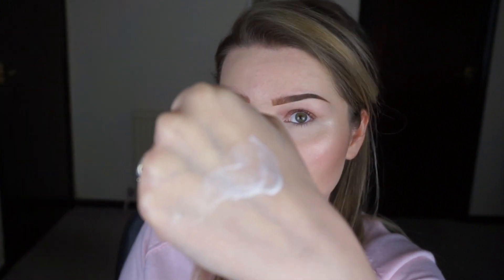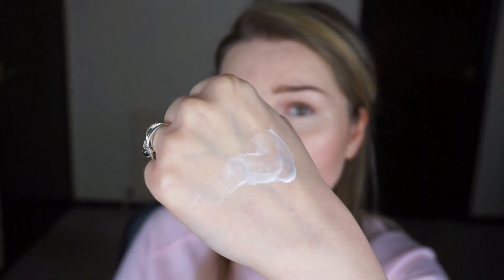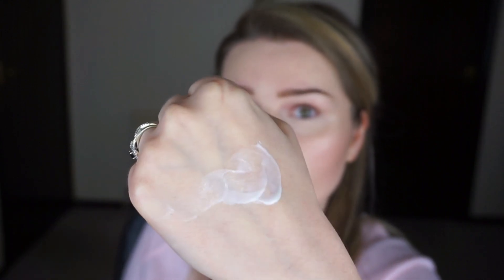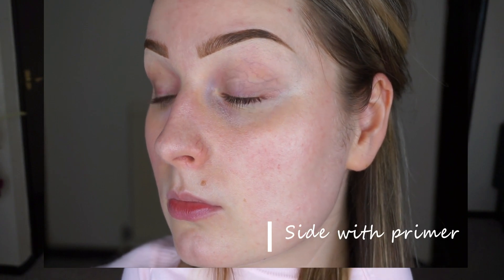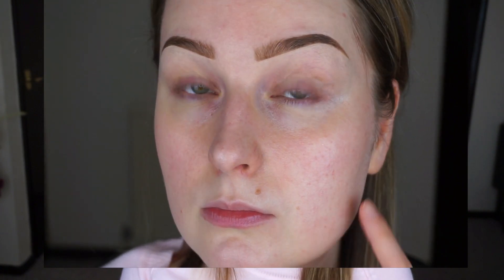*NEW* Charlotte Tilbury Brightening Youth Glow Primer Review I My initial thoughts :)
Hope you enjoyed the video. I am still in a process of fully testing this primer  but I wanted to share with you my initial thoughts.
Once I fully made my mind up I will then update this box. Take Care